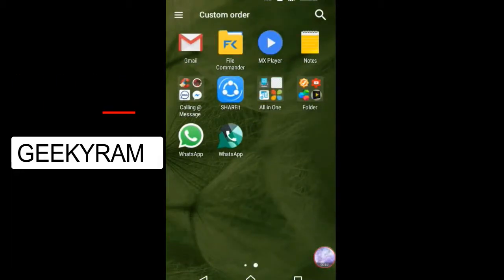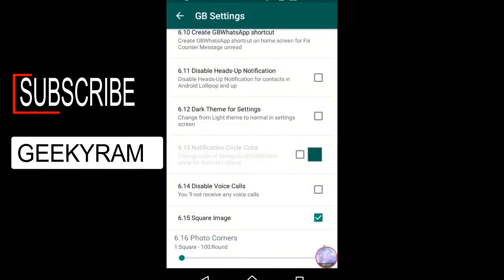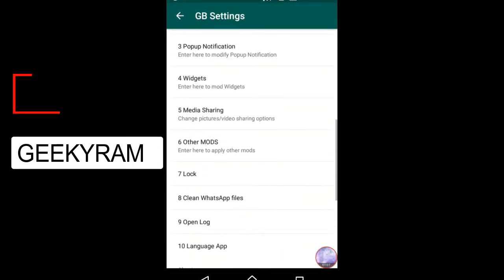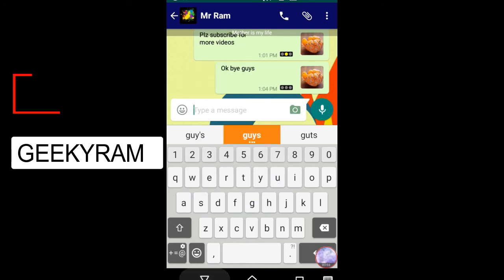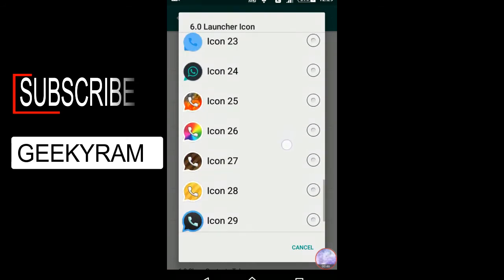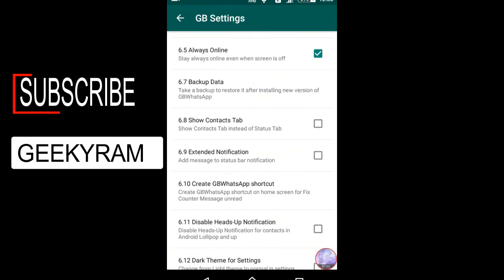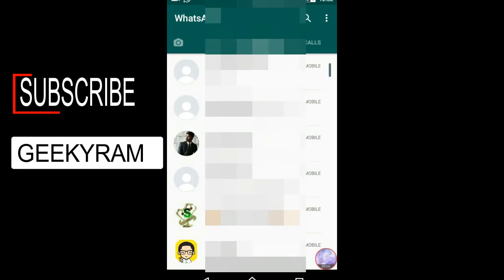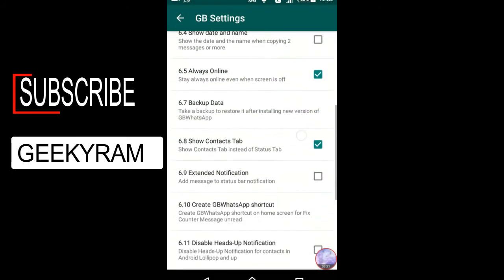Whatsapp Vs GbWhatsapp review || latest mod app || without status feature on whatsapp | must install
GBwhatsapp Apk: Whatsapp is one of the best Whatsapp Mod App for Android devices, which you can install on your Android device. GBWhatsapp For Android is a Mod app of official Whatsapp apk, which you can install on your Android device for doing many kinds of things like Hiding Online Status when you are using WhatsApp, Hide Second tick, Apply Themes and Much more. Many of you are already using Official Whatsapp app on your Android device, and you may have bored by using the same app again and again on the daily basis. So Here is the easy solution for you. There is one official Whatsapp modded version app is available, which is called GBWhatsapp apk. You can directly download this GBWhatsapp app now from below and enjoy it on your Device for free.

You can Simply Install This App in your Android device and add some extra features in your WhatsApp. You can also install this app alongside with your Real Whatsapp and this way you will be able to enjoy 2 Whatsapp Accounts in your Single Android device, which is surely a Good Thing. I am sure you will love this app as soon as you install this app. This app gives premium feel regarding features. There is one dedicated menu available called GBWhatsapp Settings, In Which you can do various things which you can not do any other app like copy multiple whatsapp message without date and name of sender. So Simply Download and Install This Awesome gb whatsapp apk in your android device, and enjoy it. Make Sure you also follow step by step guide for using this GBWhatsapp in your android device.

Note:- All the pictures & Images showing in the video belongs to the Respected Owners And Not Me, Iam Not the Owner of any Picture Showed in this video.

?Music Used

NoCopyrightSound.

How To Run Android Apps on Windows or Chrome Without Using Bluestacks Or any other Android Emulator